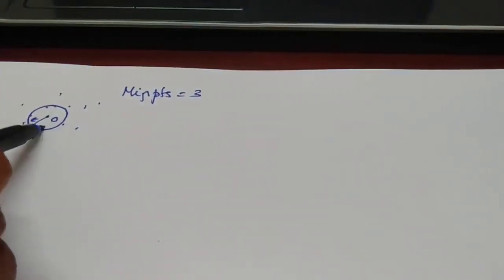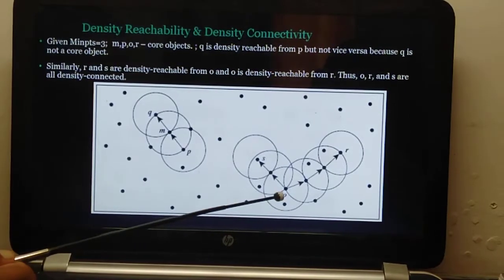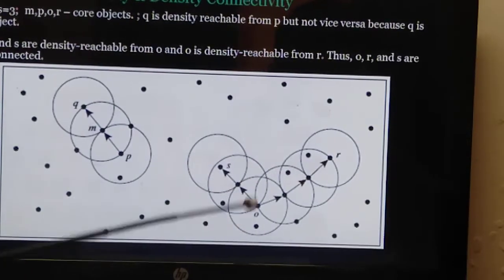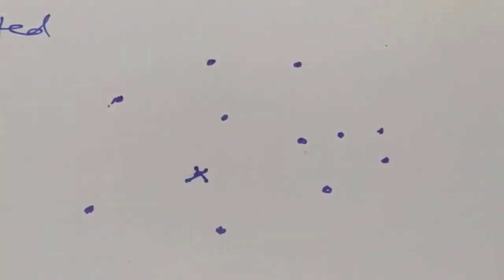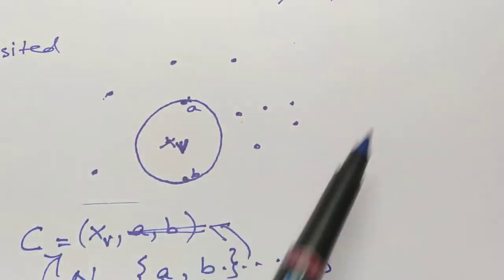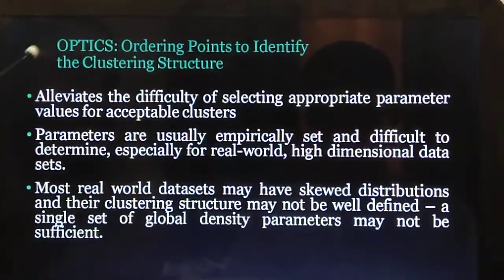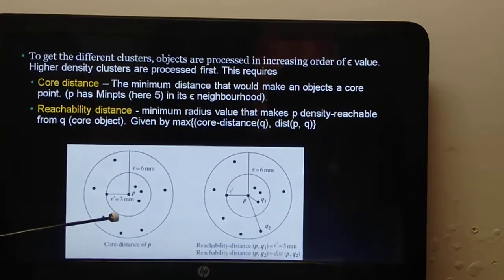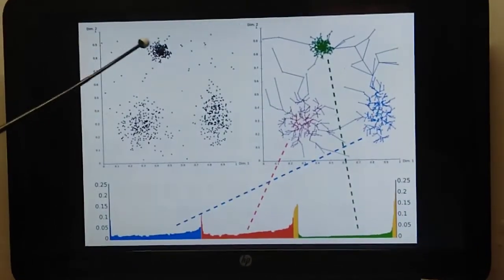Density Based Clustering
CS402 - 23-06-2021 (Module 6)